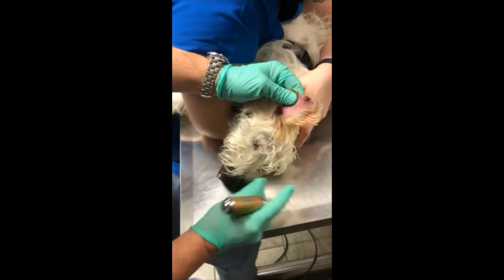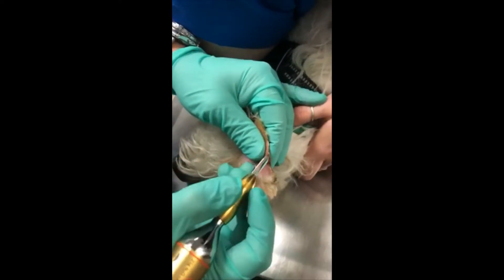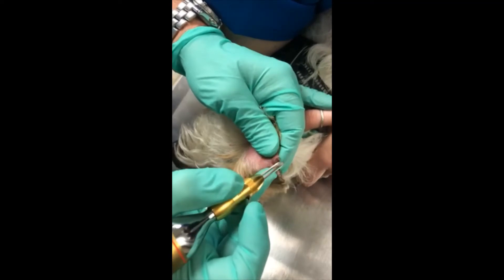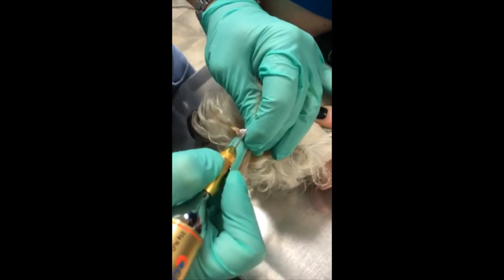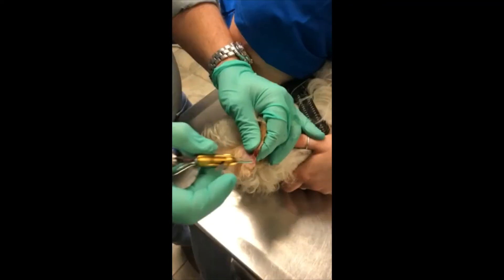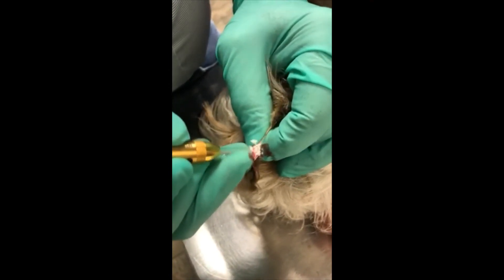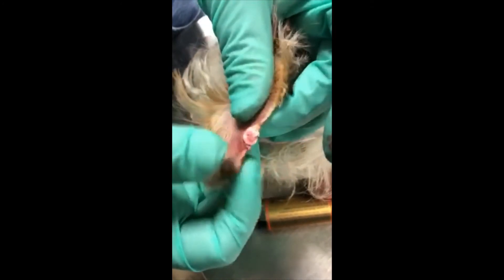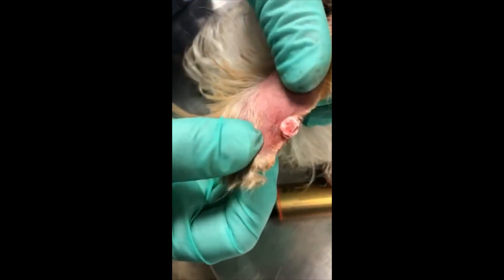Cryosurgery on a dog - Using CryoIQ PRO cryo pen with D3 tip, treating lesion on the ear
Many thanks to Dr. Paul H.Schwartz and his staff at Center for Veterinary Care Millbrook, P.C. in USA for the video. Dr.Schwartz is walking us through the steps and indications for Cryosurgery.